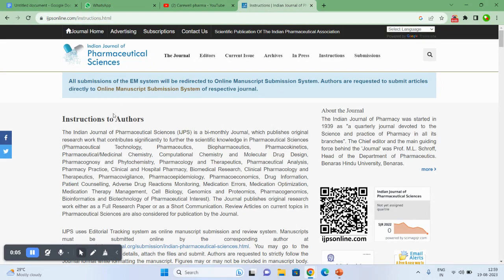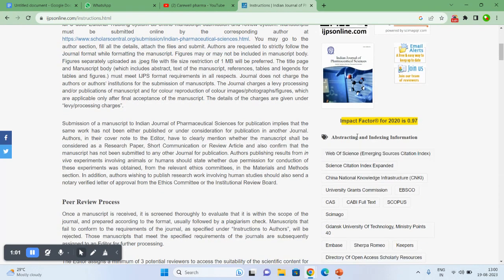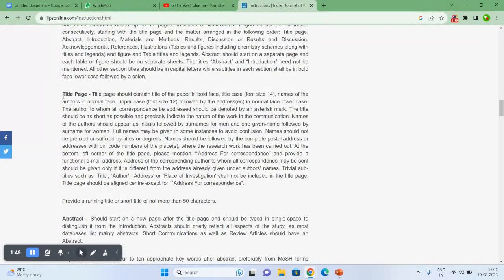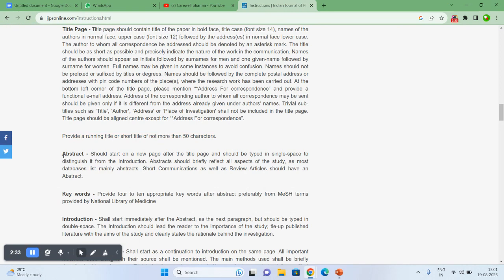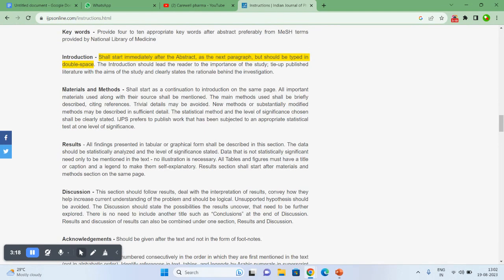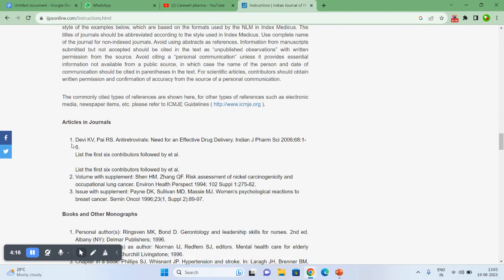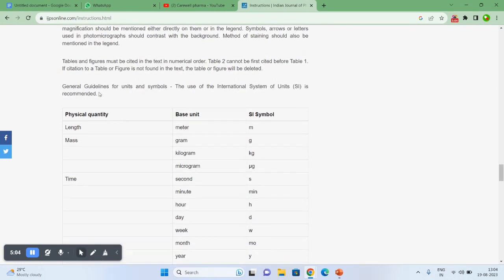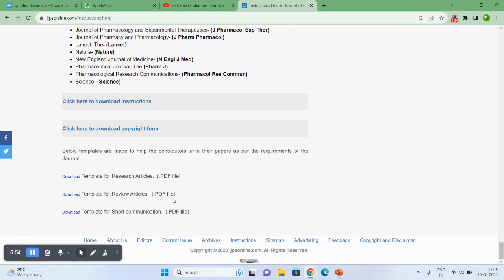A Complete guide to write an article and making it reeady for Publication